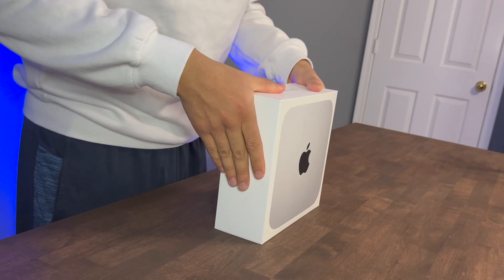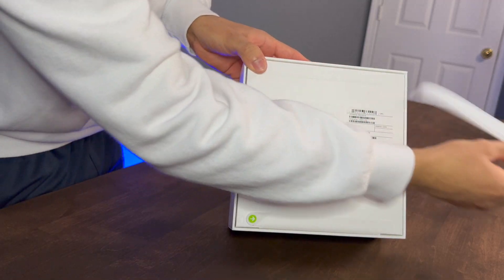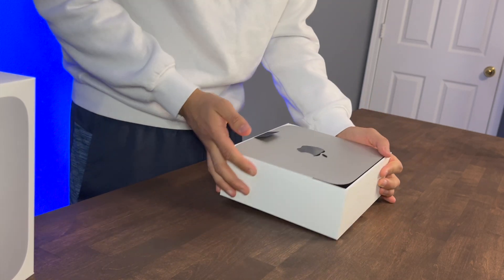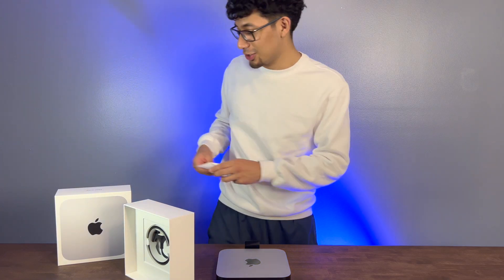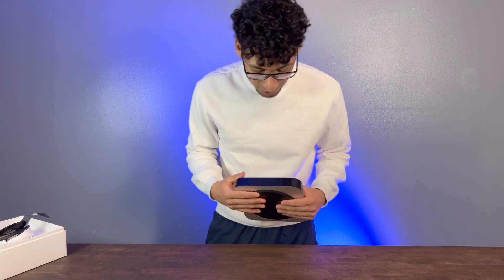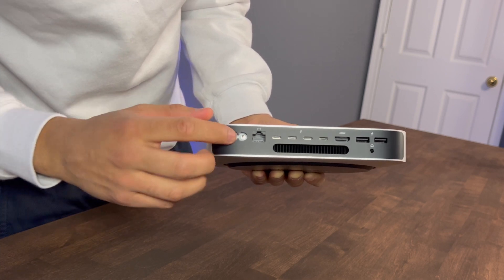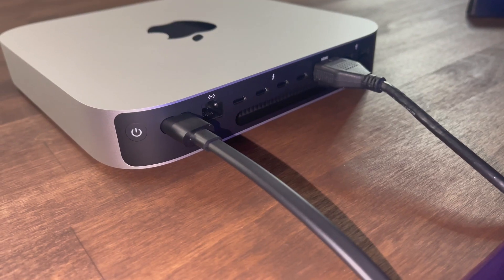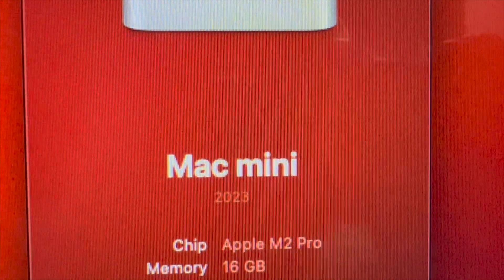M2 Pro Mac mini Unboxing!!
I finally upgraded from the M1 to the M2 Pro Mac mini! Here is a small clip of me unboxing more mac mini content on the way